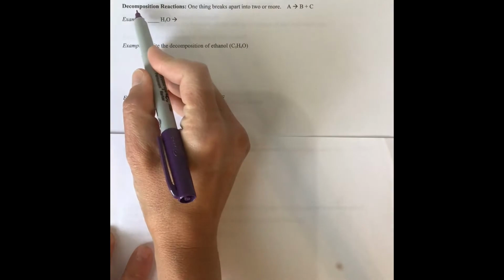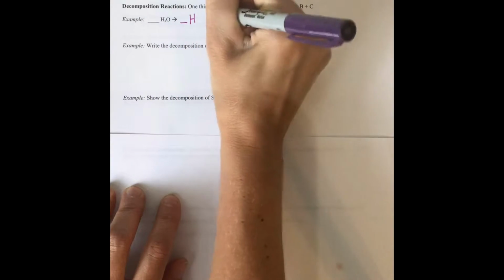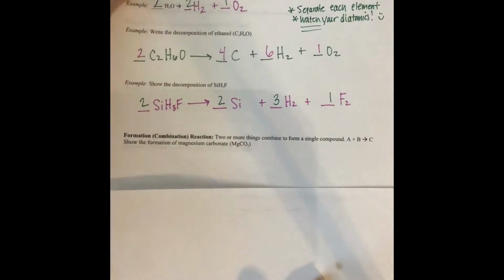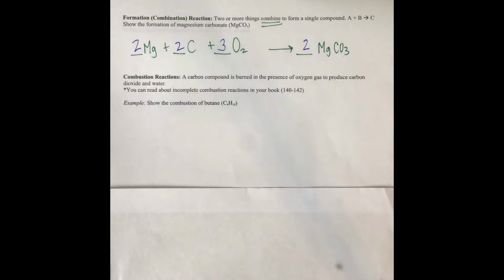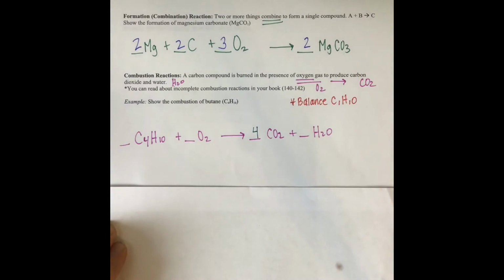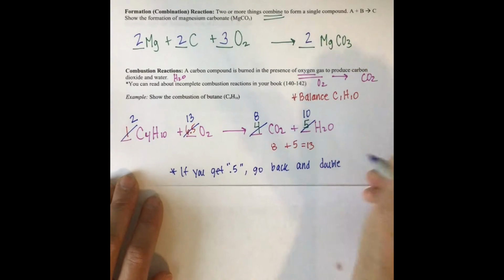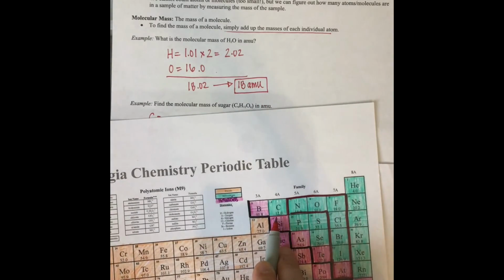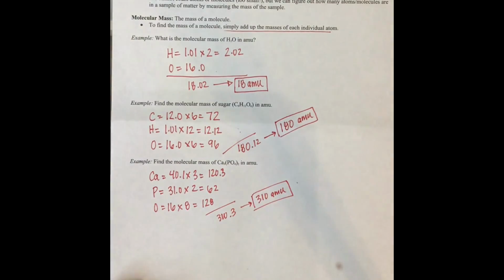Module 5 Lecture 9 (Decomposition, Formation, Combustion, Molecular Mass)